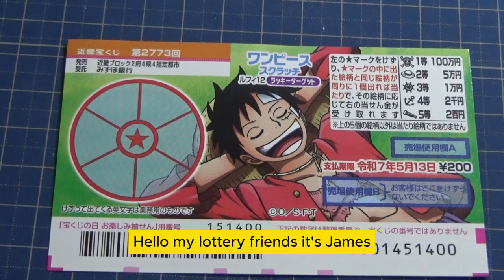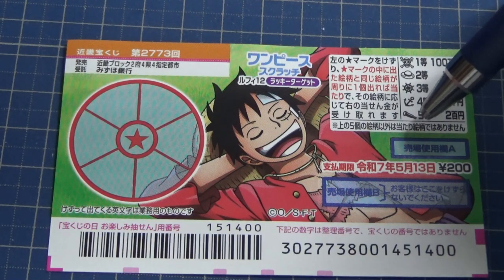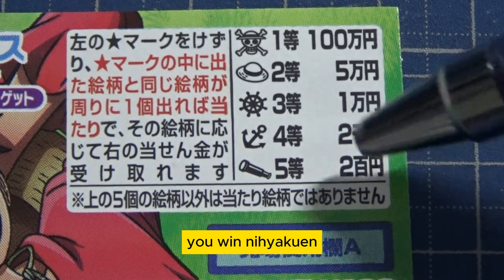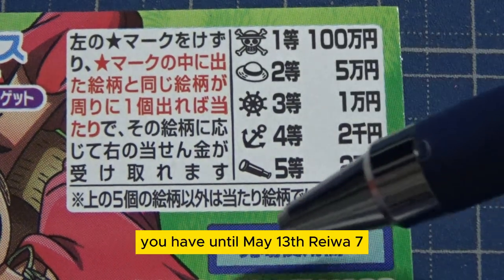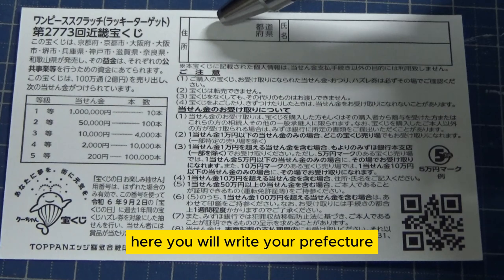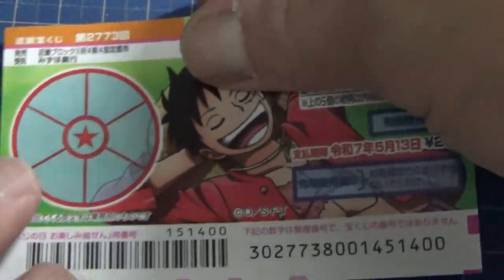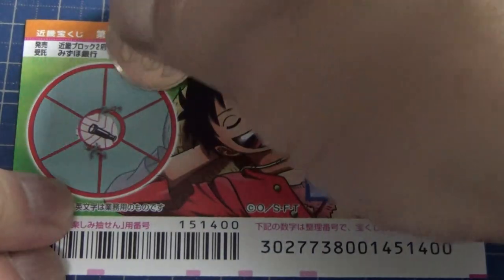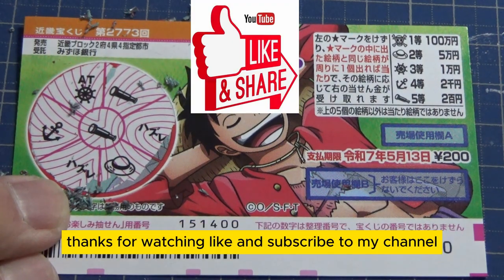How to play One Piece Scratch 2773 Jackpot １００万円第2773回近畿宝くじ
第2773回
近畿宝くじ

ワンピーススクラッチ ルフィ12 ラッキーターゲット

１等
100万円
1枚 200円
発売期間
4/24～5/14